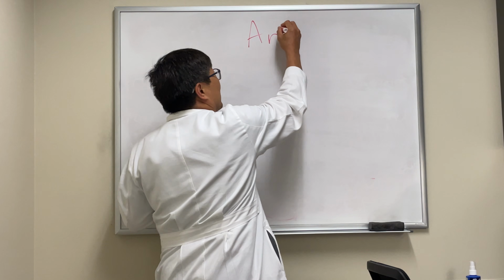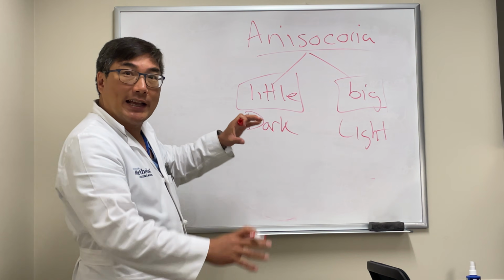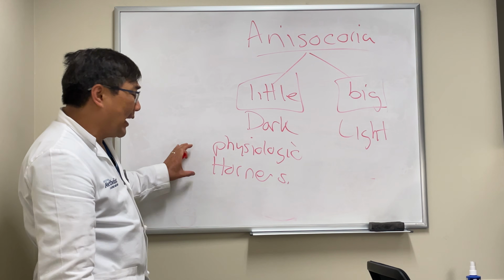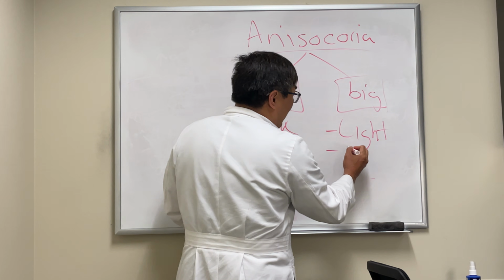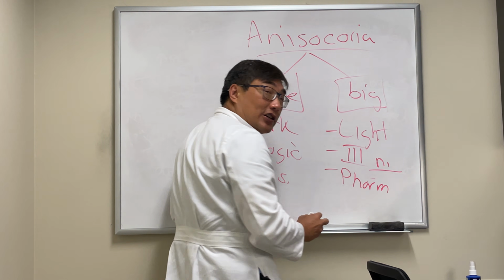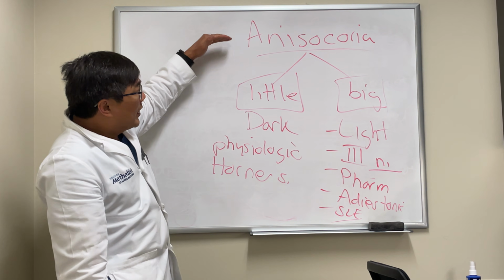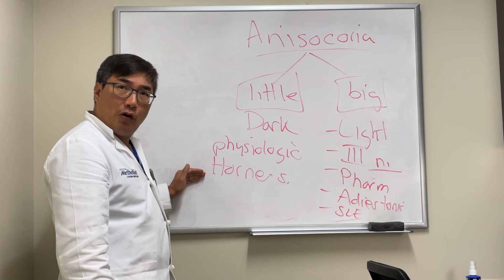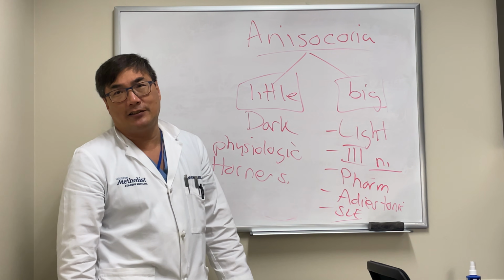Anisocoria in 3 minutes!